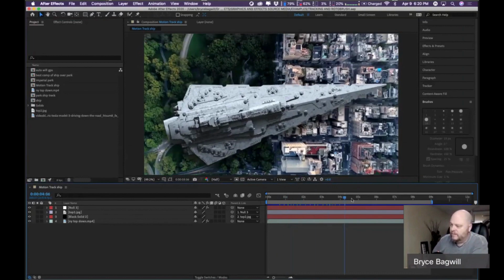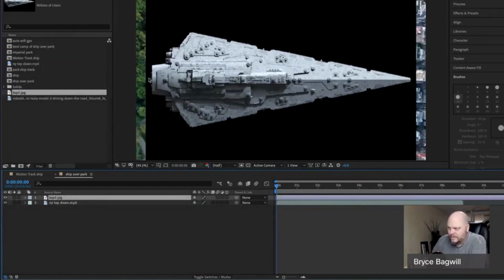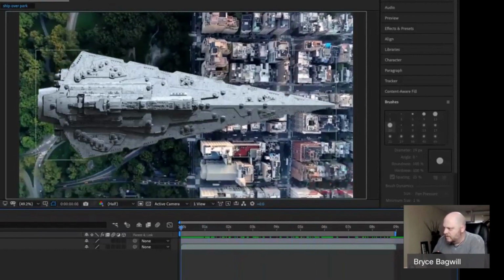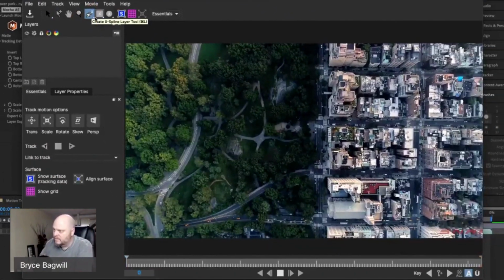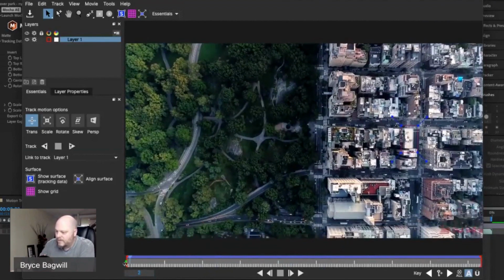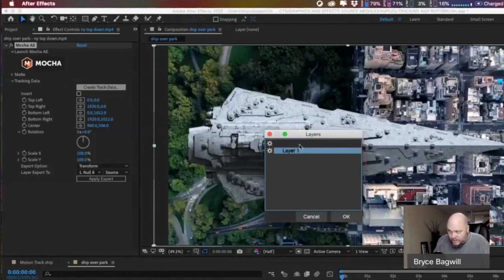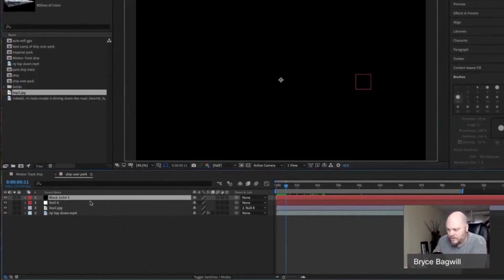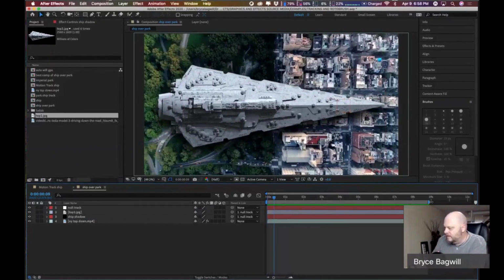AE17 Quick Tricks Motion Tracking